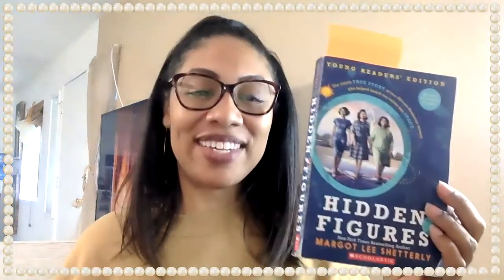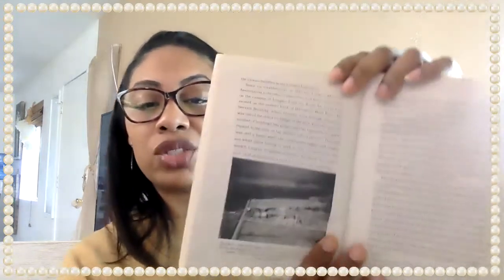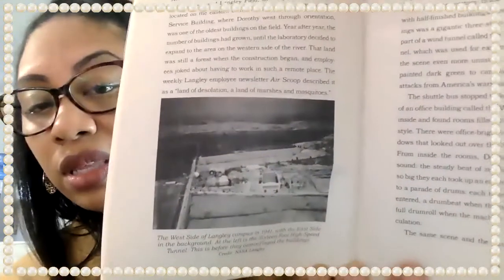Hidden Figures Read Aloud Ch. 6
Today, readers we will listen to the "Colored Computers."